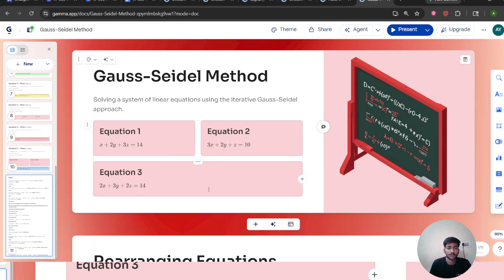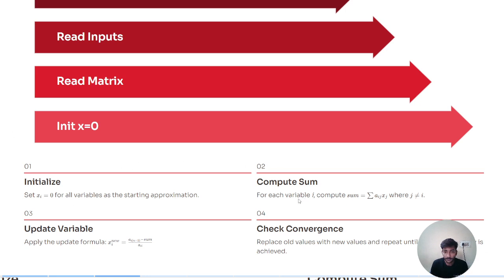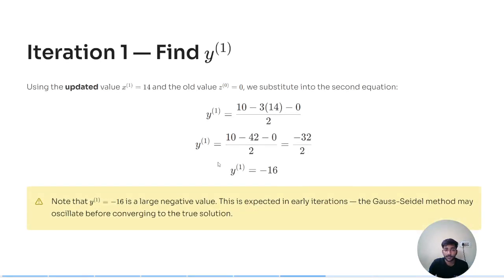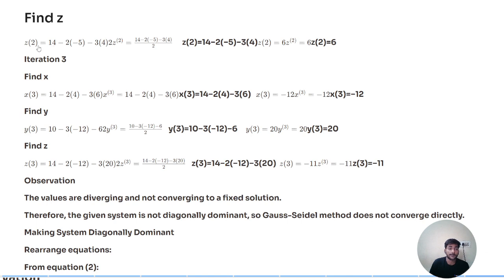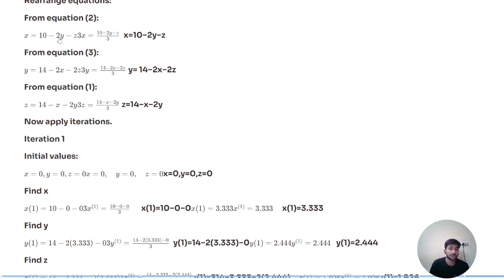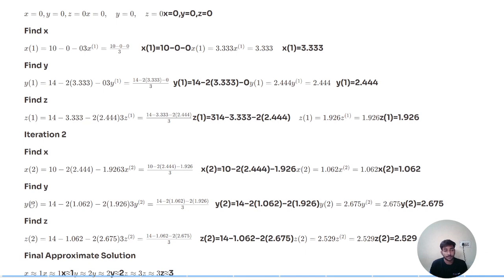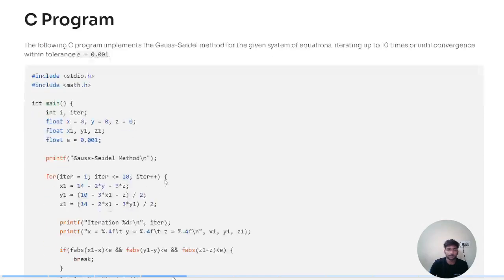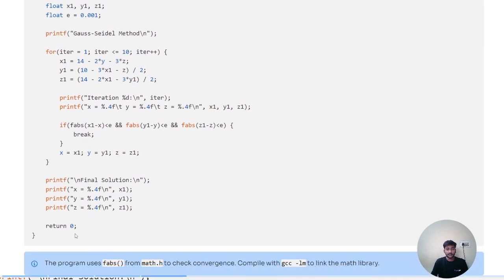Gauss siedal method, algorithm, code in c and numerical